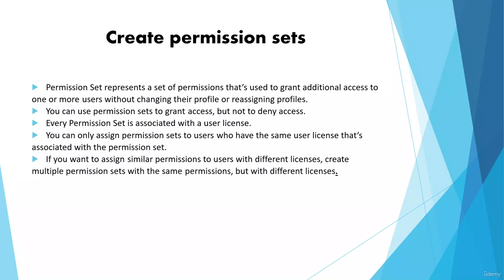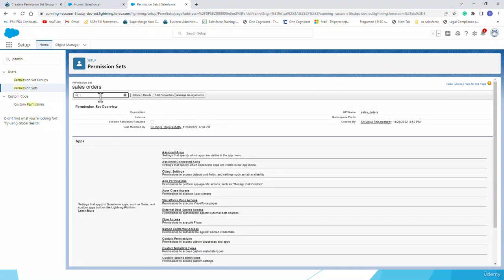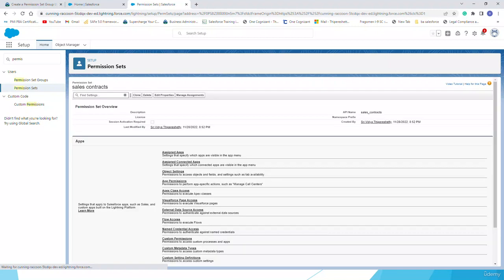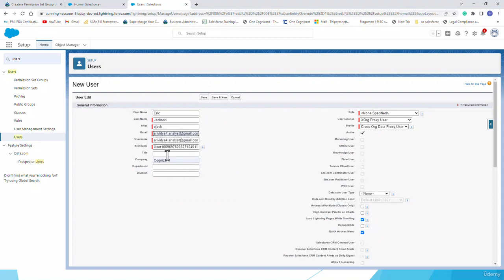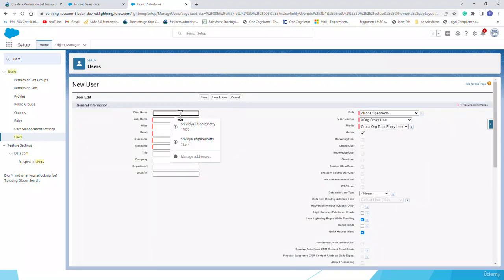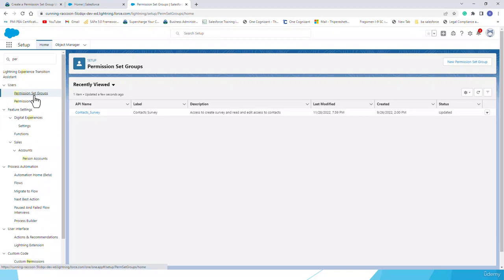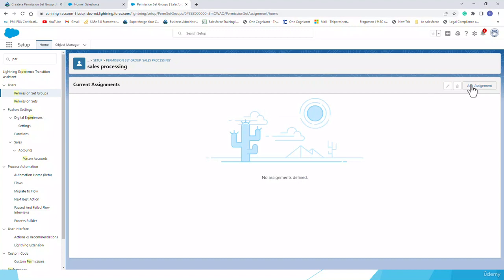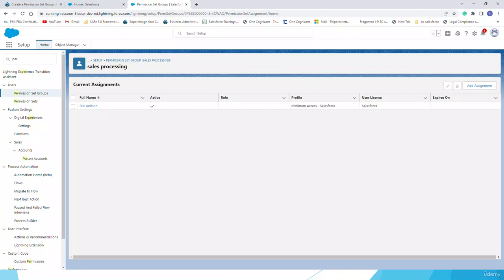Create Permission Sets